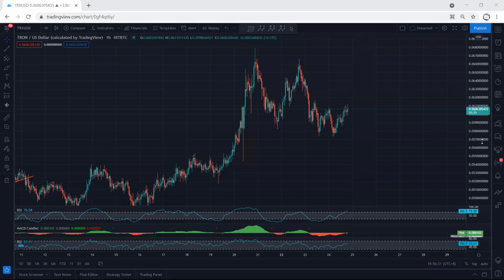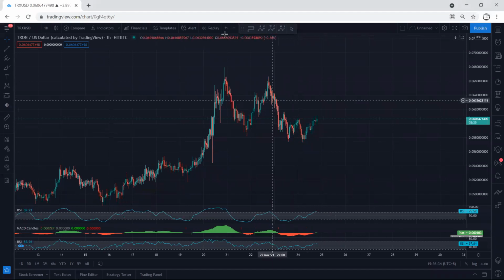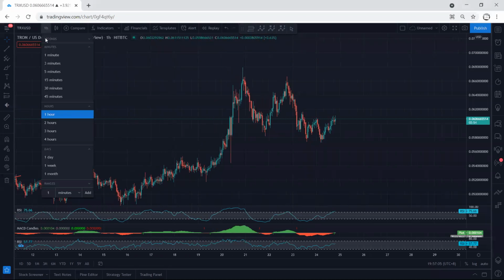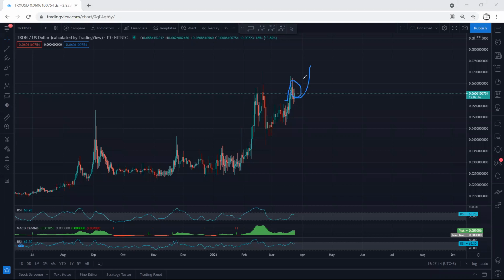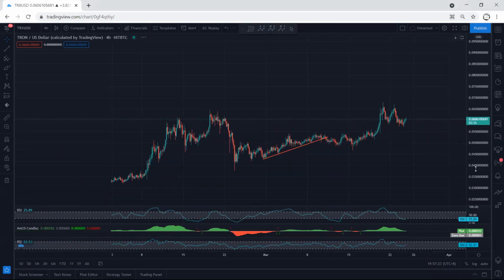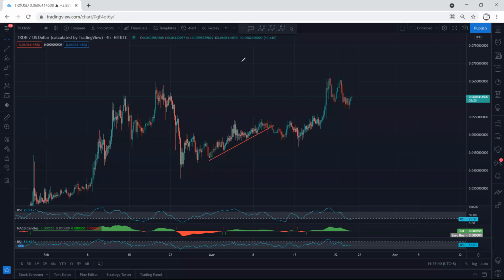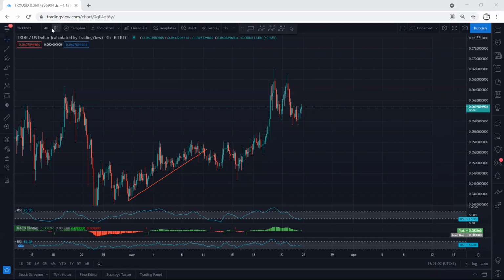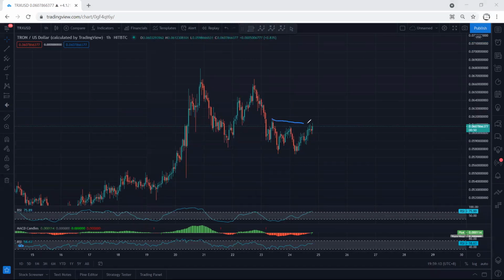TRON Technical Analysis for March 24, 2021 - TRX